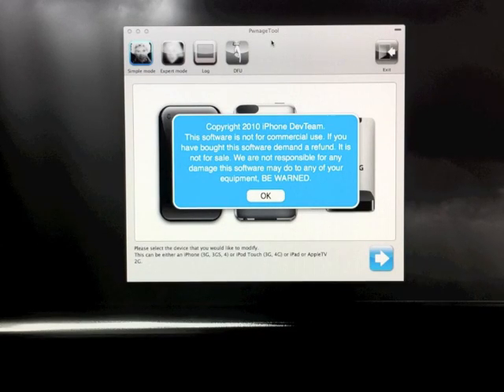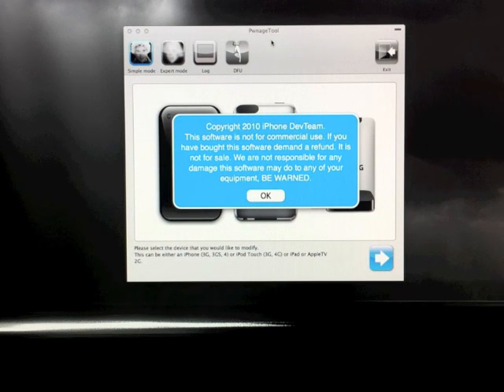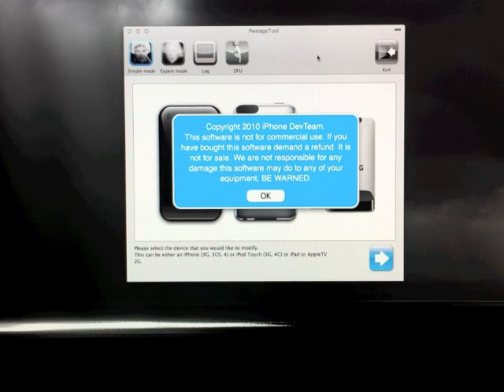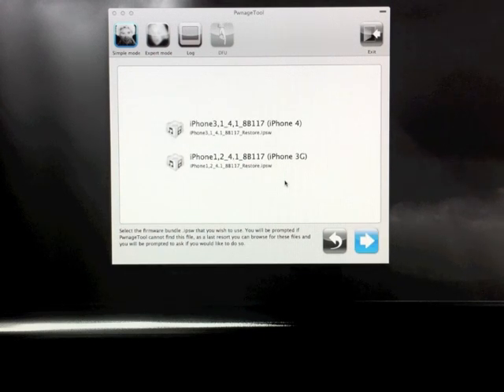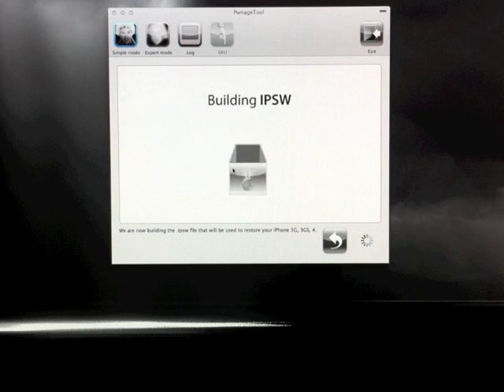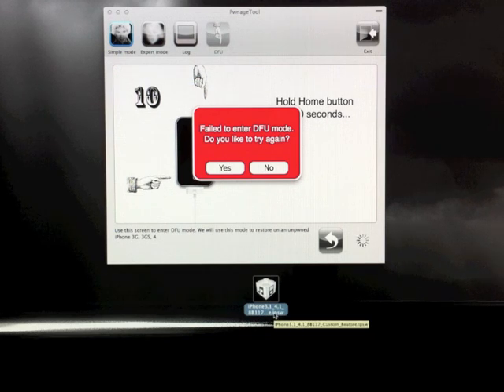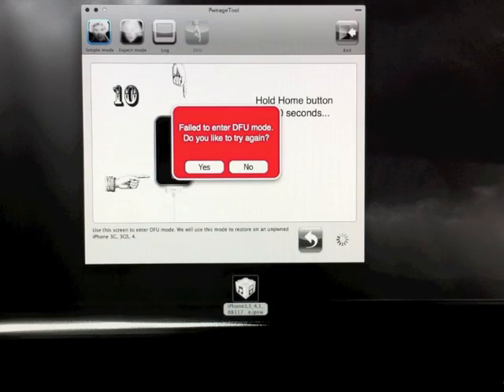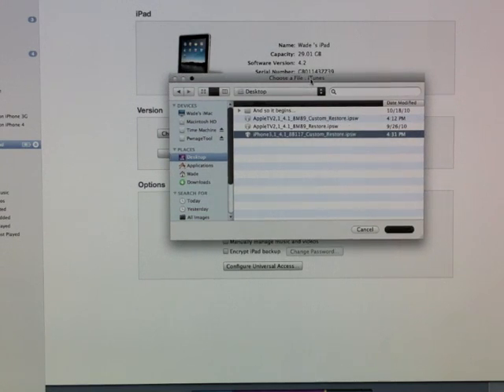PwnageTool 4.1 For Mac- Jailbreak iPhone, iPod Touch, iPad, Apple TV 4.1 3.2.2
How to Jailbreak with the new Pwnage Tool 4.1. Create custom ipsw Firmware files and restore to a jailbroken state with iTunes.

Supports:
iPhone 4
iPhone 3Gs
iPhone 3G
iPad
Apple Tv 2G

4.1/ 3.2.2 Firmware

Post your results/and questions in the comments below!